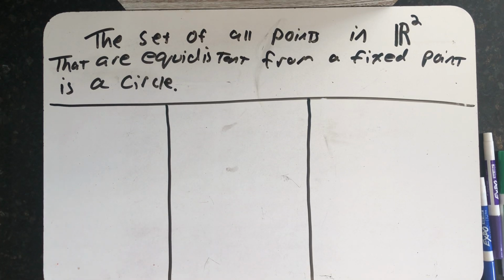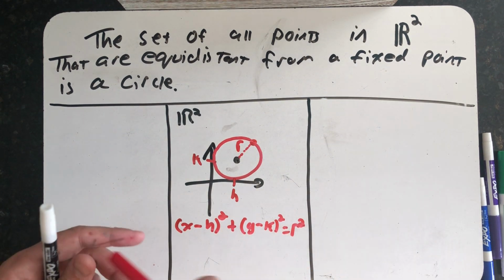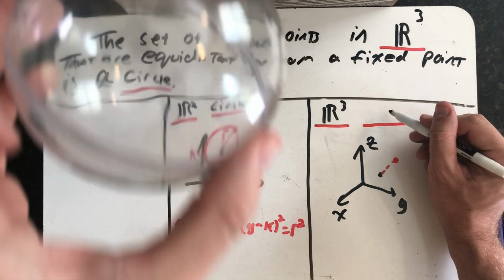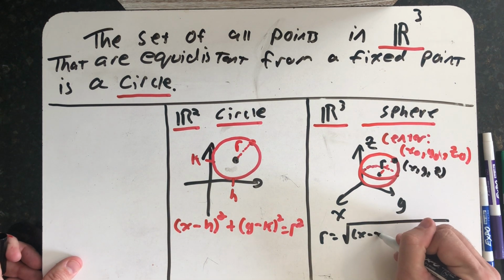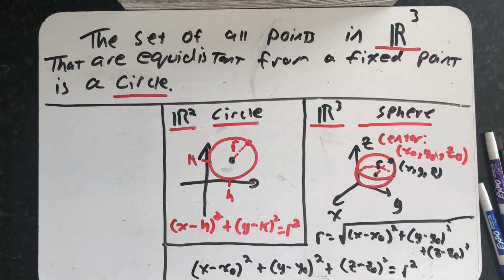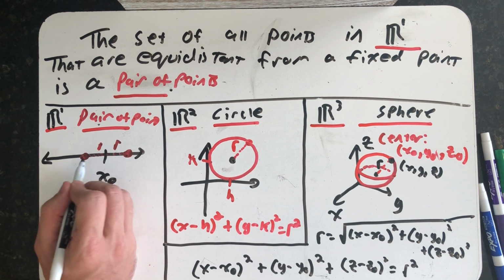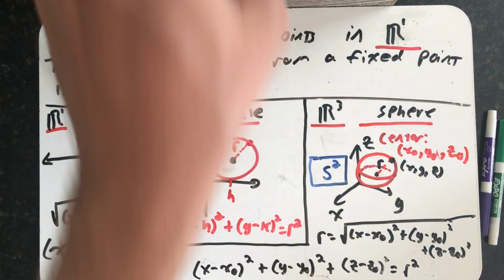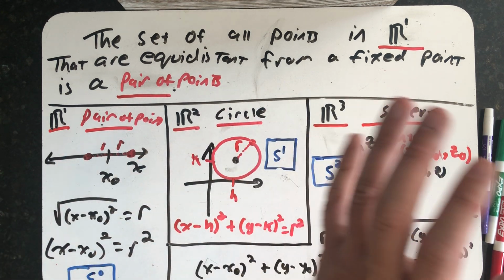Spheres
The standard equation of a sphere in space